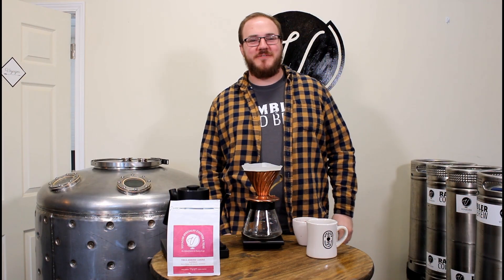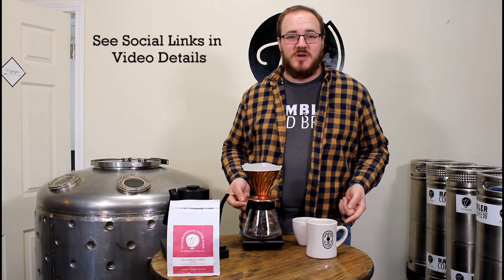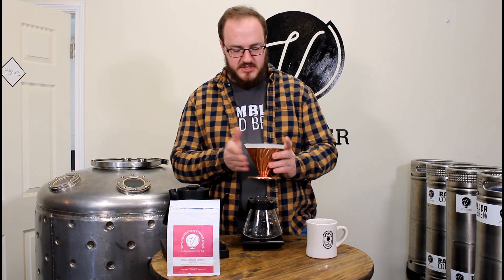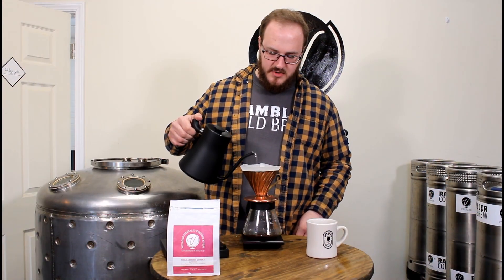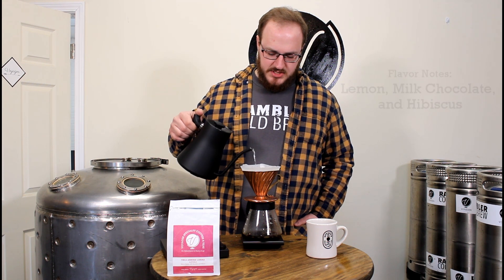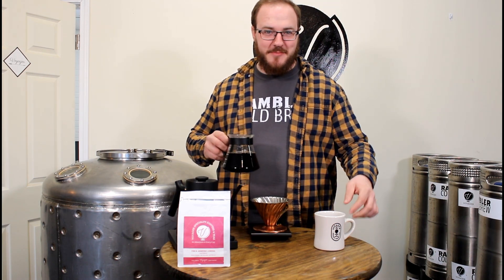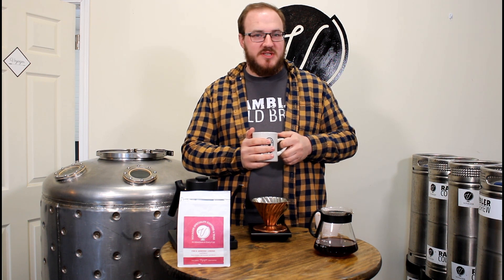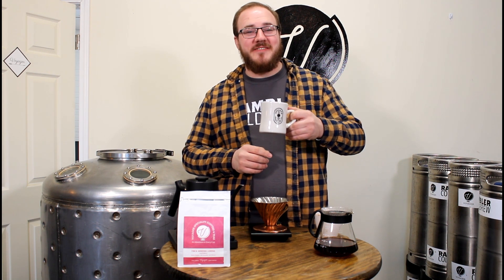What's Brewing? Finca Armenia Lorena Guatemala Coffee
Check out this closer look at one of our current single origin coffee offerings!

Finca Armenia Lorena Guatemala

Origin Details:

Producer - Doña Sofia
Country - Guatemala
Region - Huehuetenango
Altitude - 1600 (masl)
Processing - Washed
Flavor Notes - Lemon, Milk Chocolate, Hibiscus